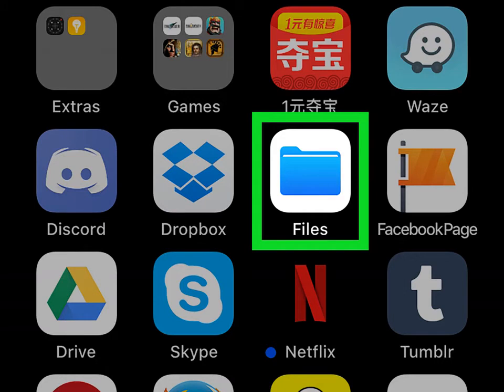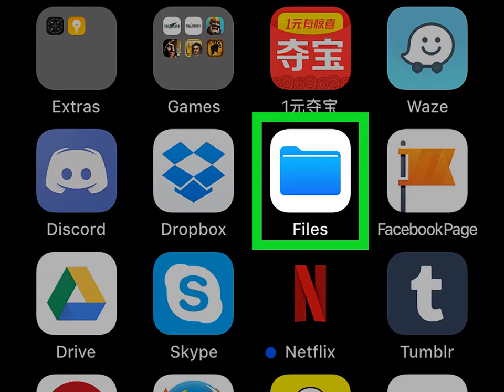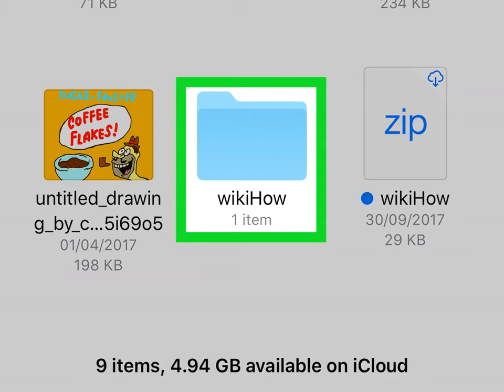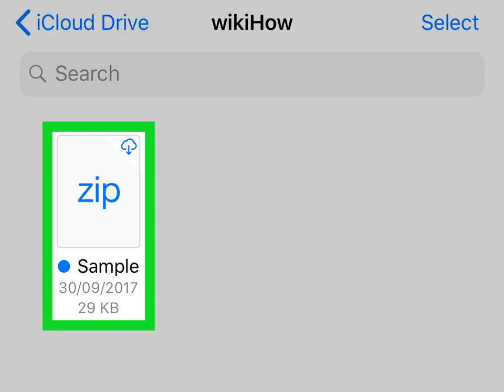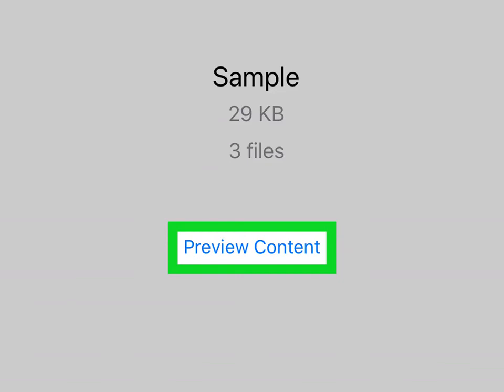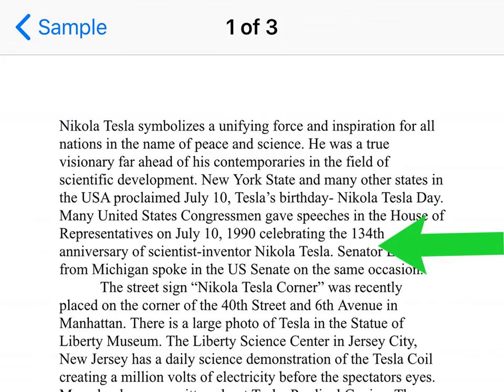How to Open Zip Files on an iPhone